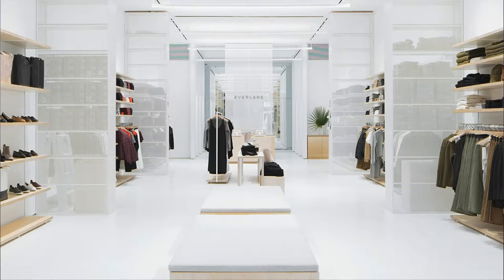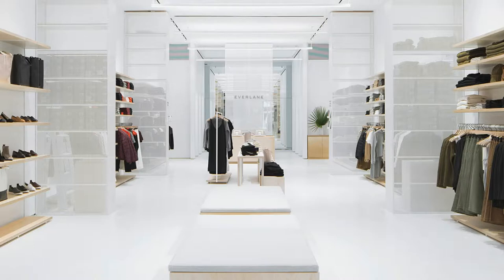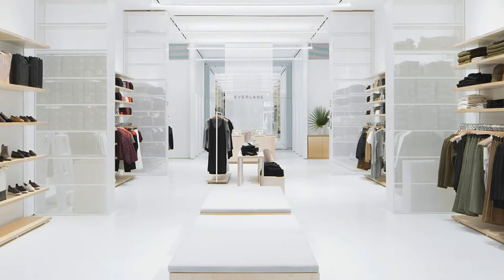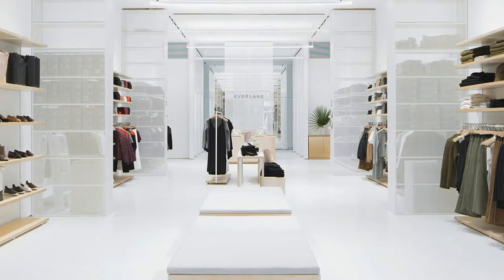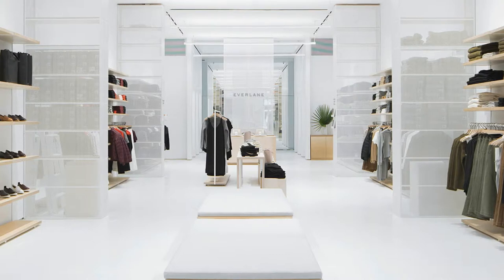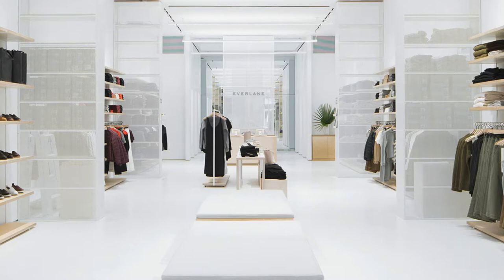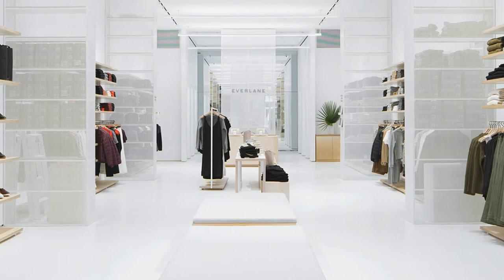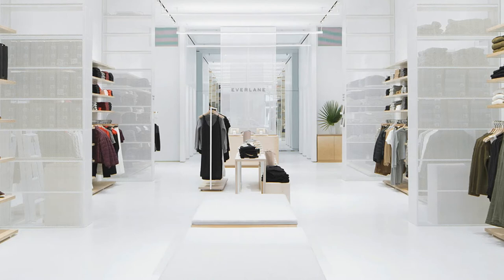Everybody In New York Wanted to Check Out Everlane's First Permanent Brick and Mortar Store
The white floors were scuffed, piles of sweaters laid out on pine shelves were in disarray and shoe boxes belonging to the brand&#39;s best-selling Modern Loafers and Day Heel littered the floor near the try-on benches, tissue paper stuffing spilling like guts onto the ground. The bitingly bright lights — reflecting off the stark yet pristine white walls — served to only intensify the look of chaos rather than inspire the calm you would expect based on the number of potted plants dotting the walls.

Sure, the product was right there, ripe for IRL interaction and appreciation, but unlike the easy-to-navigate, clutter-free website, the store was jumbled at the hands of die-hard Everlane junkies. Oof.